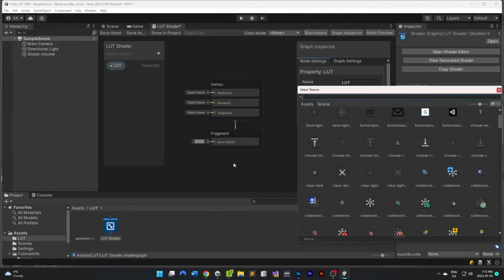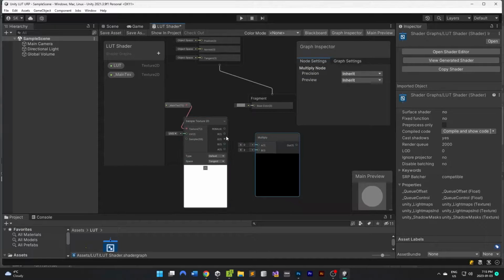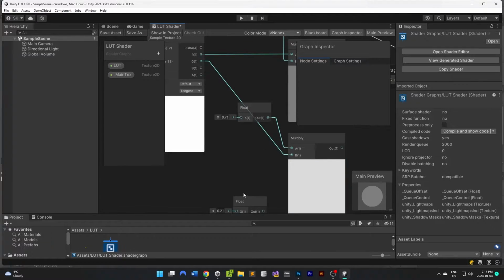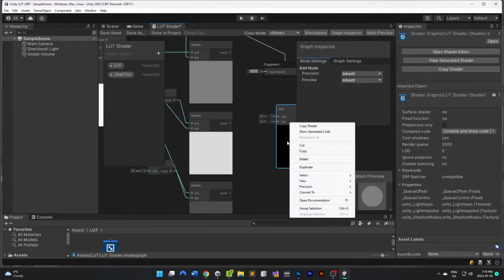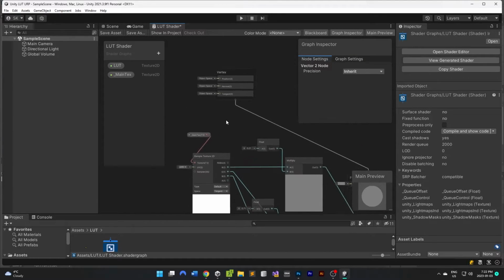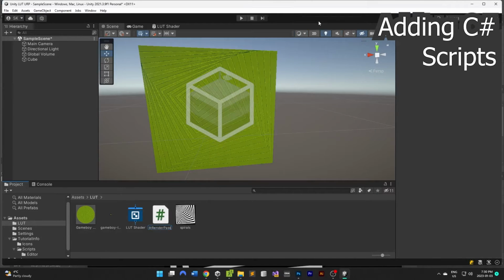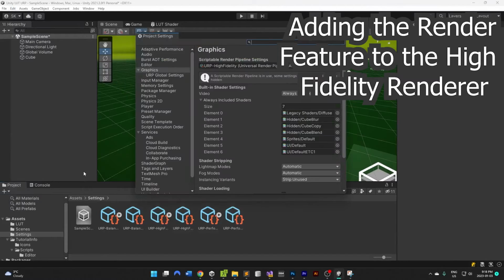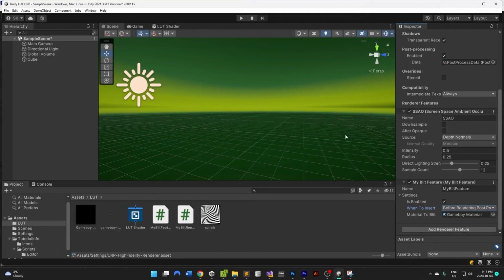Unity URP Creating a LUT Post-Process